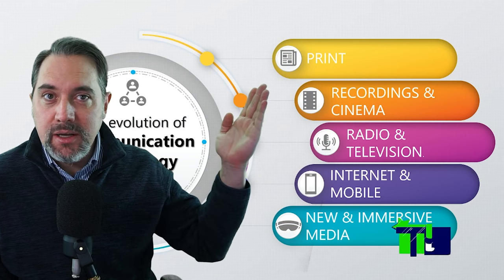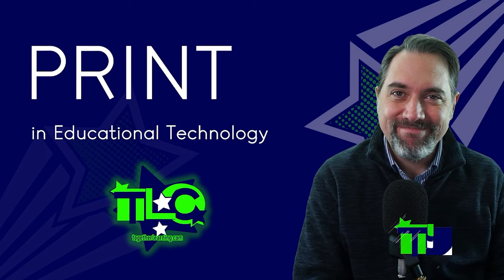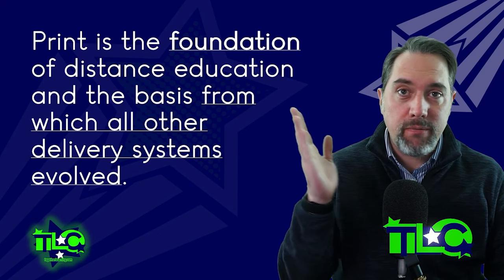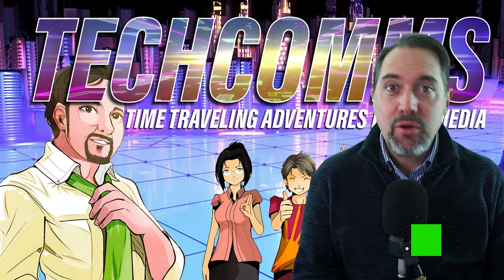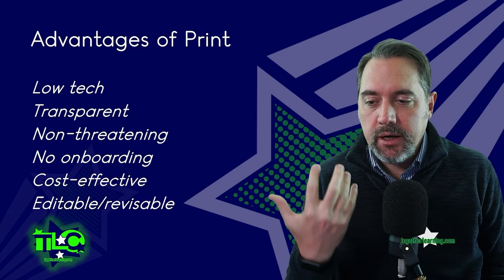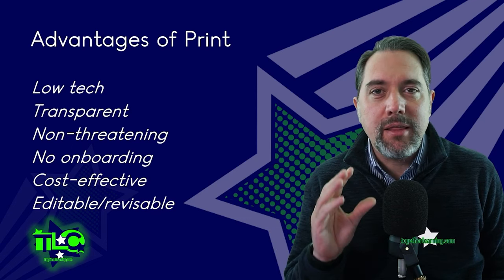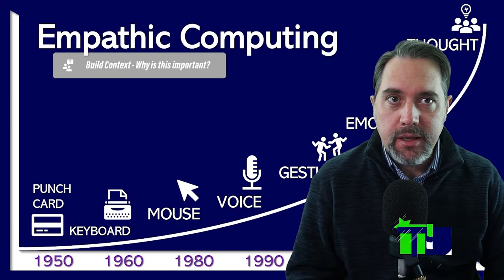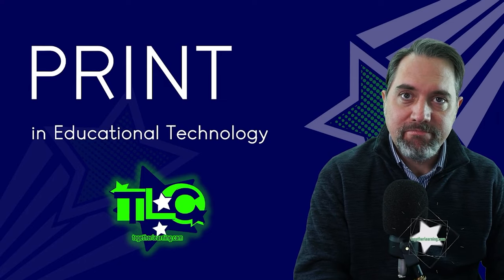Print and Text Media in Educational Technology: Practical Perspectives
Together Learning is a community that seeks to learn more about how to take advantage new skills and knowledge to improve yourself and the world.